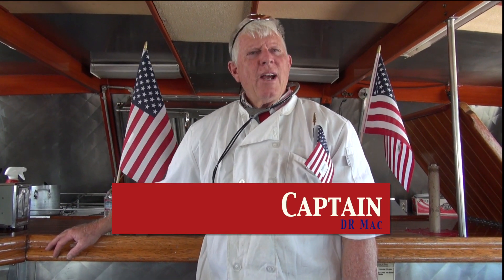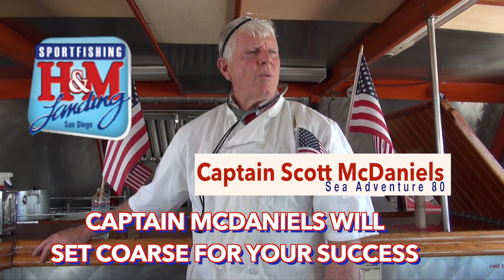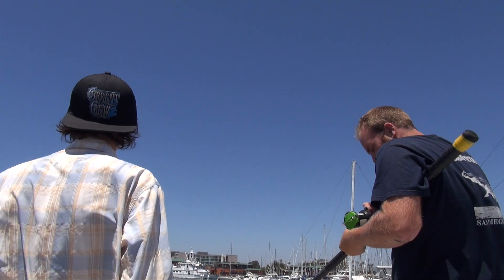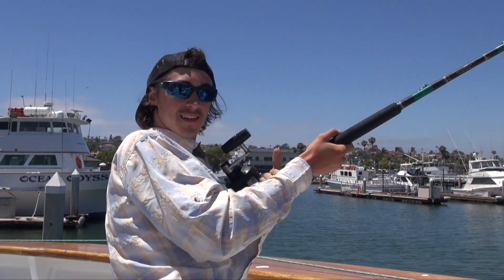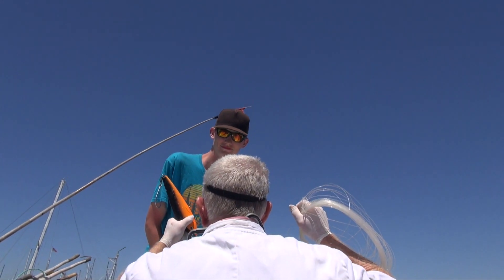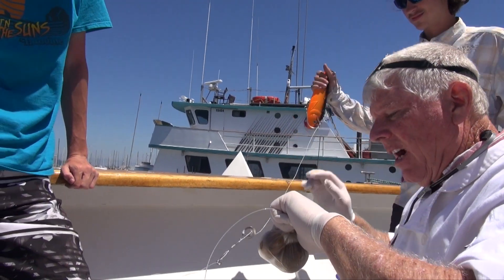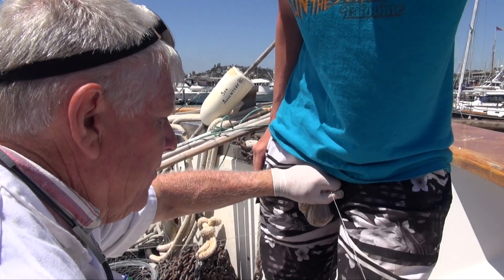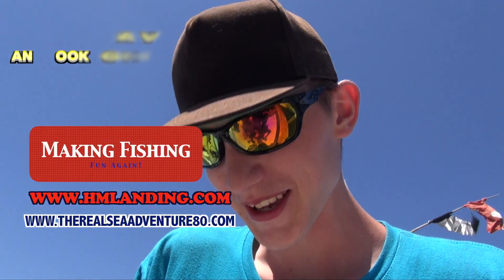Dr Mac, Make fishing great again.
Another funny video with Dr. Mac. Fish the real Sea Adventure 80 with Captain Scott McDaniels and his great crew.